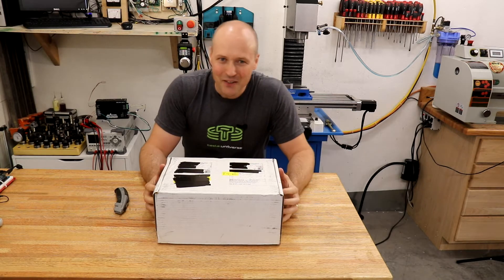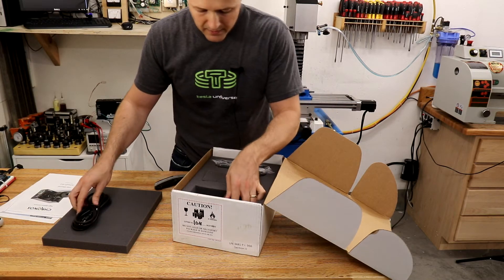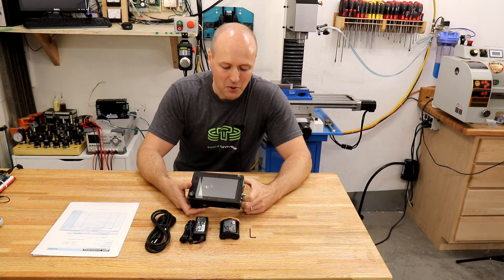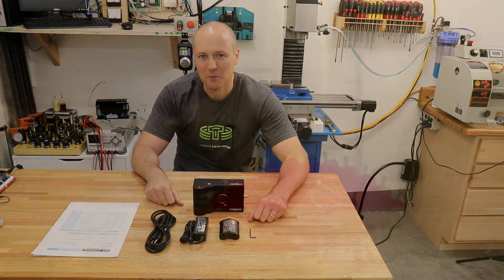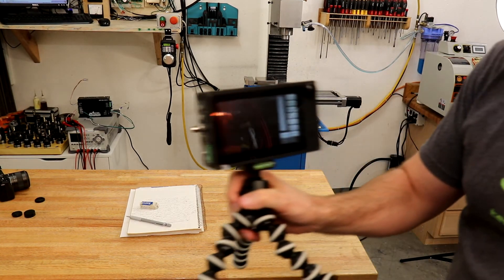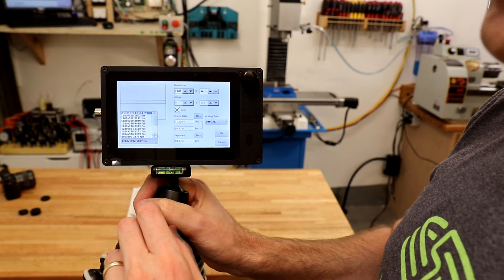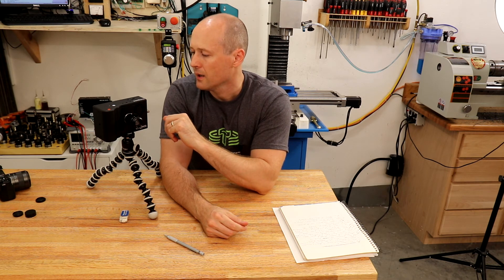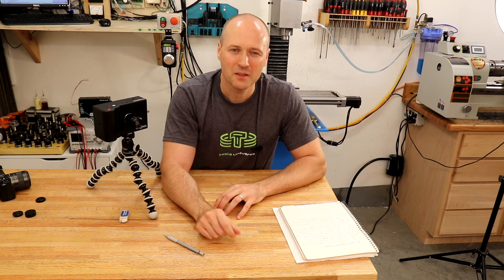Chronos high-speed camera unboxing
The best our eyes sample the action in the world is roughly 30 frames per second. In contrast, a new camera from Kron Technology samples up to nearly 39,000 FPS. In this video we unbox one of the cameras from the successful Kickstarter campaign and make a few slow motion videos. The Kron Technology Chronos 1.4 high-speed camera is a fantastic piece of equipment.